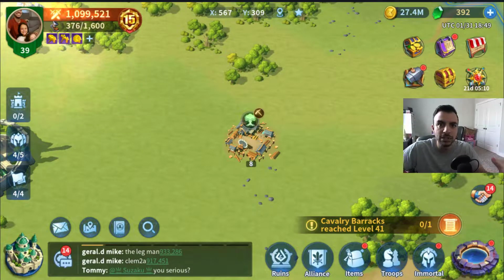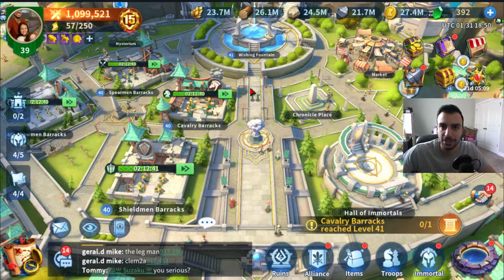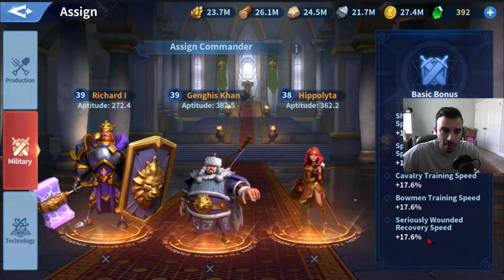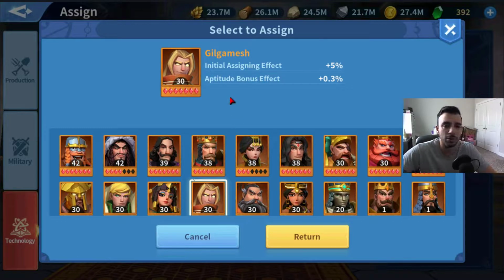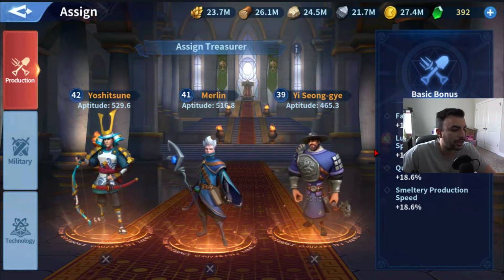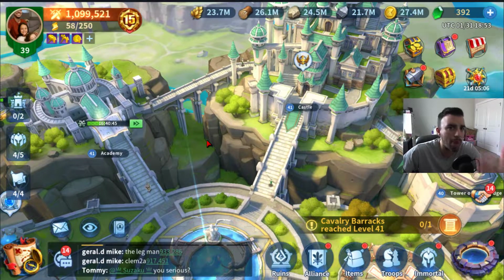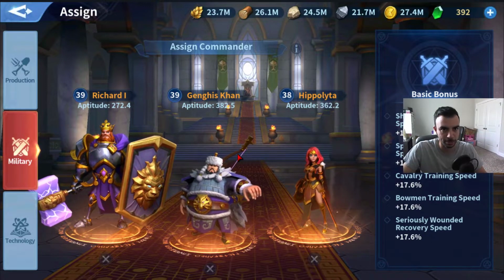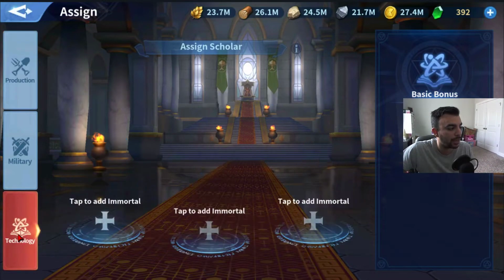Infinity Kingdom | Progress Your Account Faster By Micromanaging Your Castle Assignments!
Welcome back IK Fam :) In today's video, we talk about how one of the often forgotten best ways to min-max your account is by fine-tuning your castle assignments regularly.